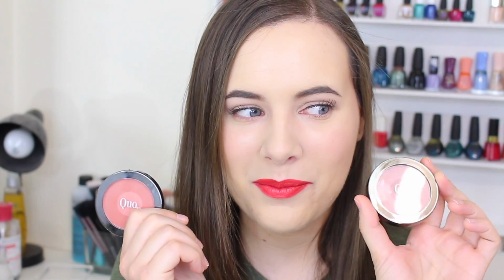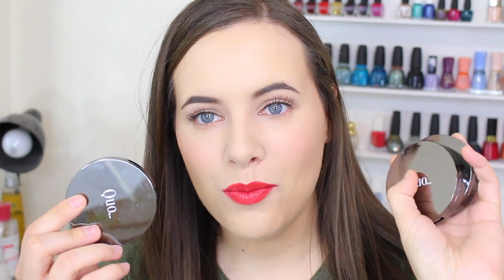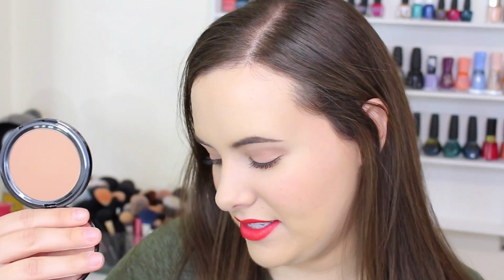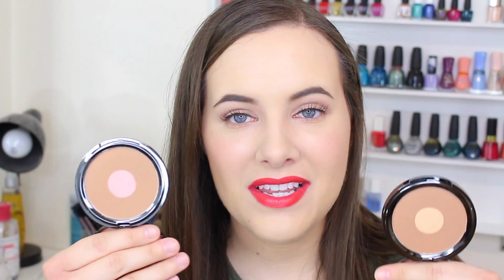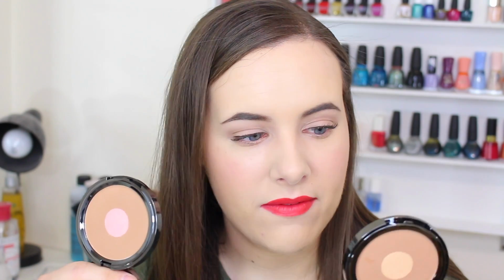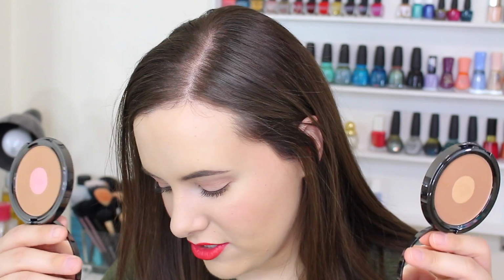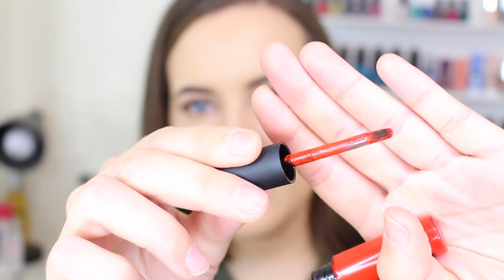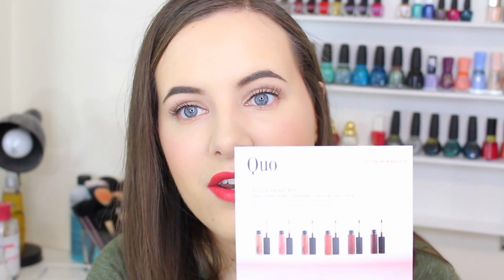NEW Quo Cosmetics Review + Demo - What's New at Shoppers Drug Mart | makingupashlee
Today I'm showing the brand new Quo Cosmetics Core collection! Let us know your favourite new drugstore releases in the comments below!

--Products Mentioned--
Quo Blush Duo ($16)
Quo Blush Duo in Just Blush
Quo Blush Duo in Peach Perfect
Quo Matte Bronzer in Light Tan ($19)
Quo Bronzer Duo ($19)
Quo Bronzer Duo in South Beach
Quo Bronzer Duo in Golden Glow
Quo Radial Blur Translucent Power ($18)
Quo Matte Revolution Foundation ($24)
Quo Concealer Palette ($19)
Quo Nourish and Primer Hydrating Primer ($24)
Quo Makeup Setting Spray ($19)
Quo Lip Velour in Envy ($14)

Don't shop without ebates! You get cash back on sites like Sephora and Amazon
Camera: Canon Rebel T5i

xoxo,

Ashlee

--ABOUT ME--
Hi! I'm Ashlee (aka makingupashlee) and I have a passion for makeup and fashion. Some of my favorite videos include makeup hauls, monthly favorites, first impressions, makeup reviews, morning routines, unboxings and DIYs.

FTC: The products were kindly sent along by Quo. All opinions are honest and my own! :) - Ashlee